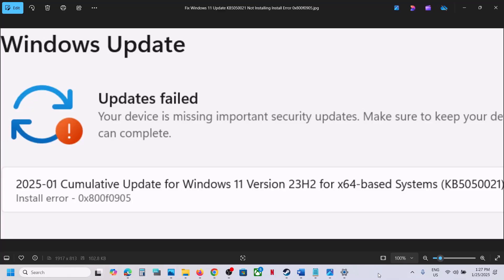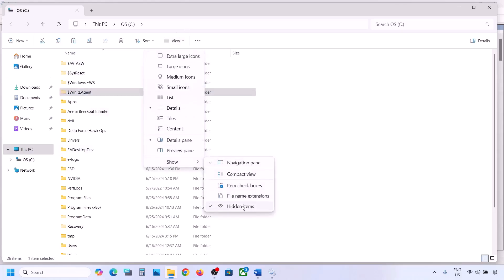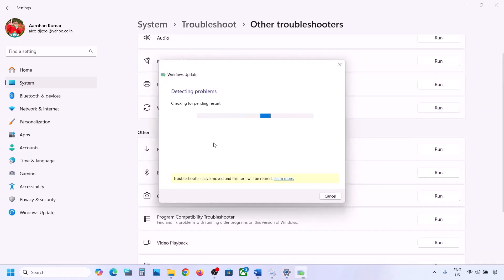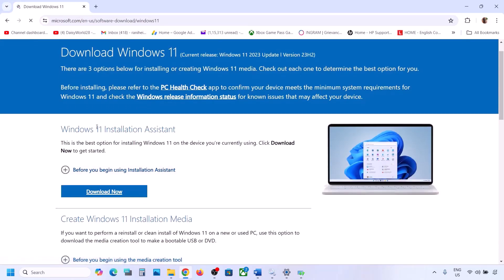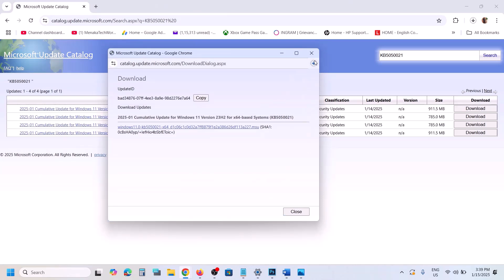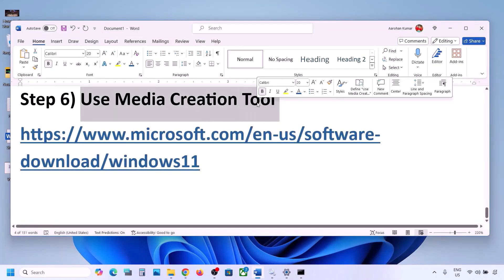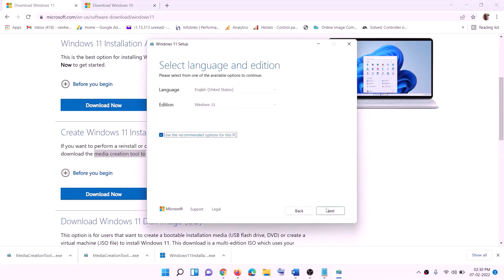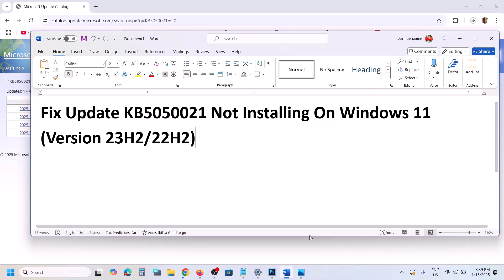Fix Windows 11 Update KB5050021 Not Installing Install Error 0x800f0905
Fix Install Error 0x800f0905 When Installing Windows 11 Update KB5050021